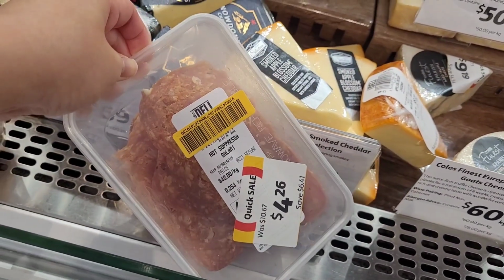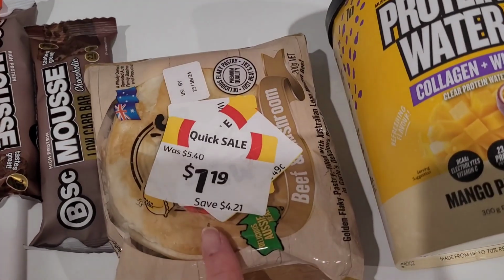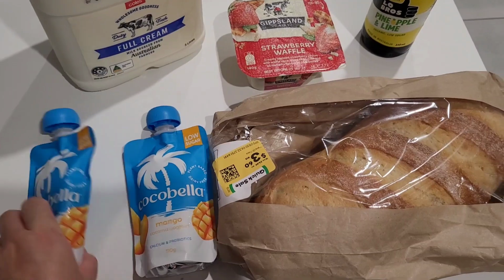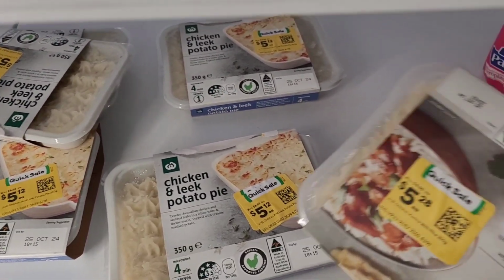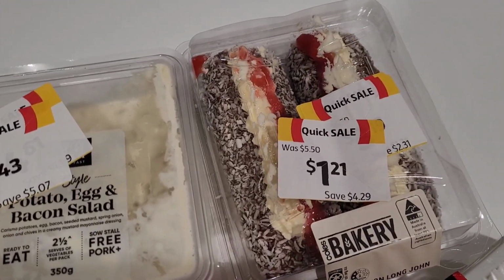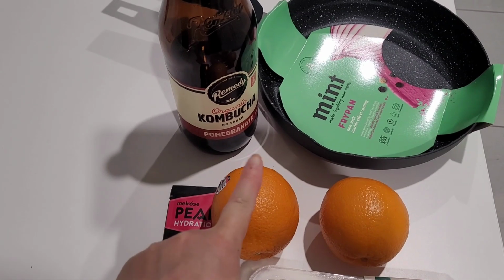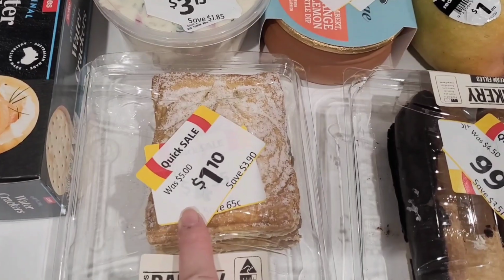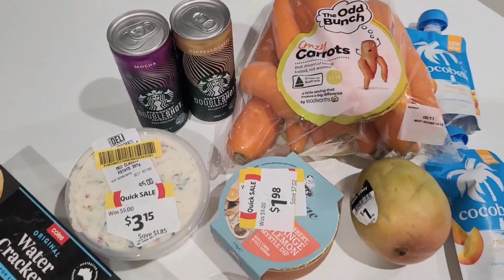Discount Grocery Shopping 💥 Best Buys Of The Week 🛍 Come Shop With Me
This video is about mark down shopping at Coles and Woolworths Australia. This is how our family save money on our grocery budget whilst living in Australia. I'll share my secret tips and tricks on how to save money and beat the supermarkets in 2024.